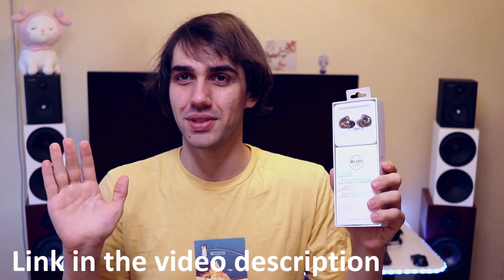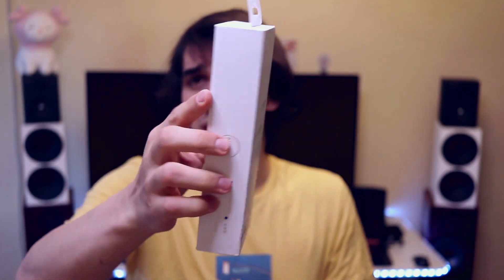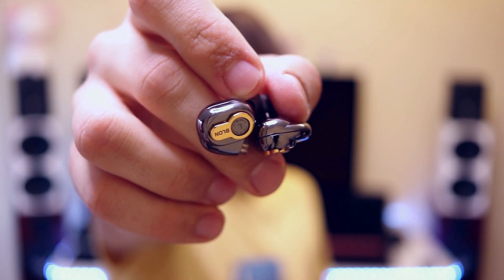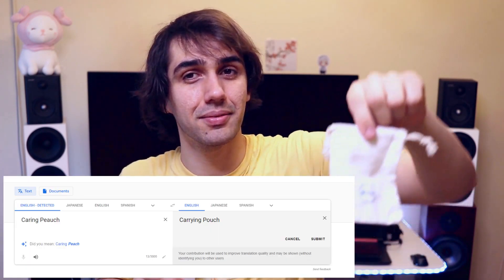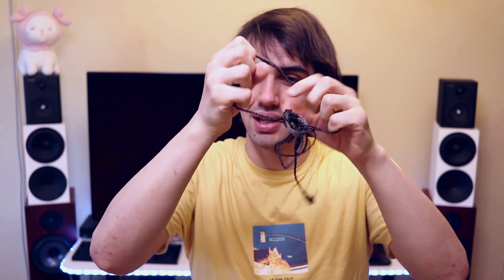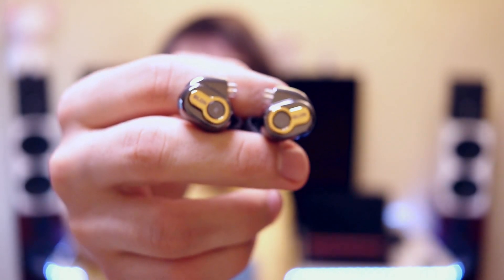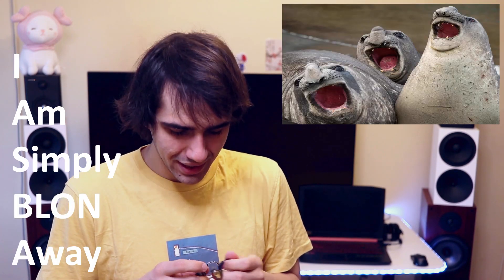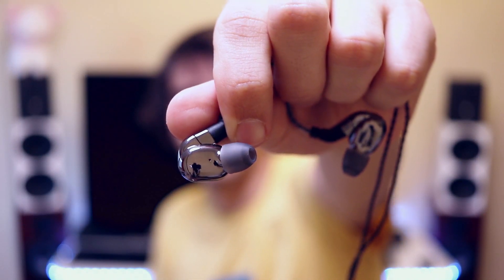BLON BL-05 IEMs / Earphones Review - Not quite BL-03...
Link To The Store